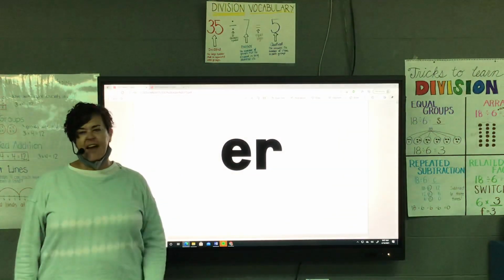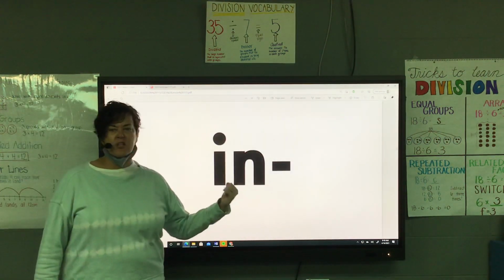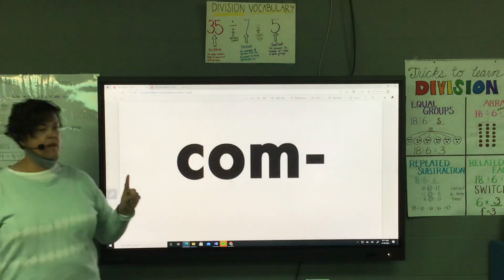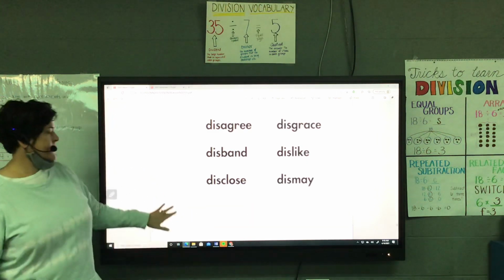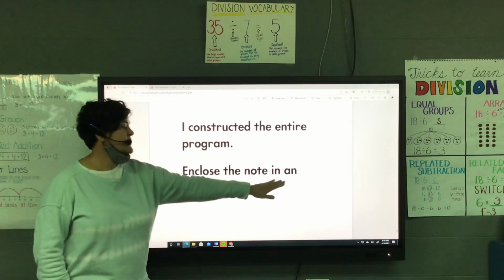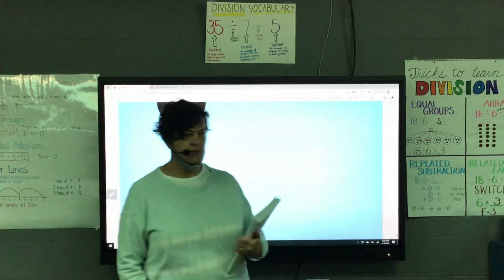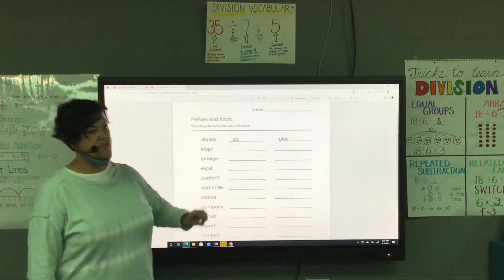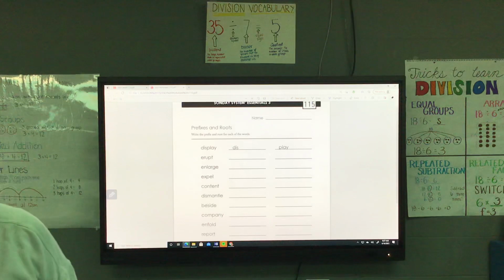4/16/21 Phonics Lesson 115